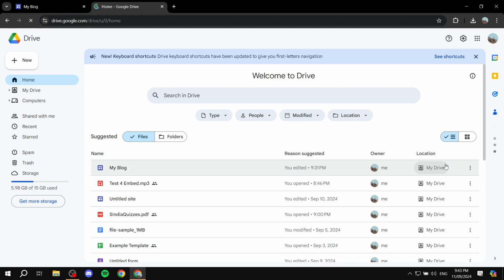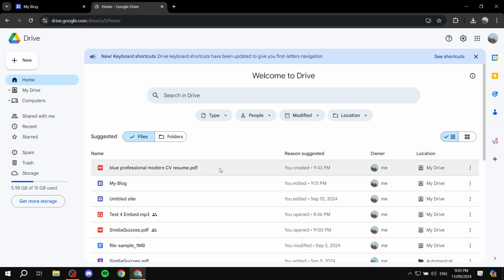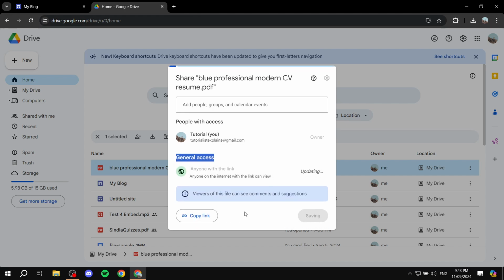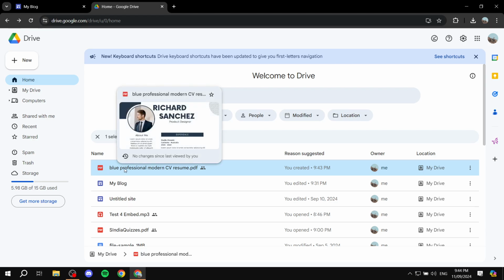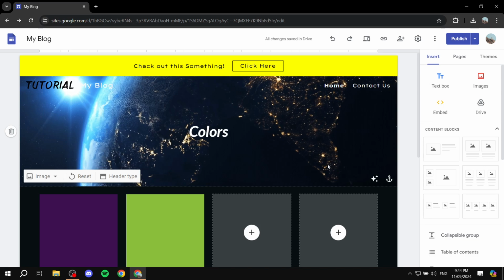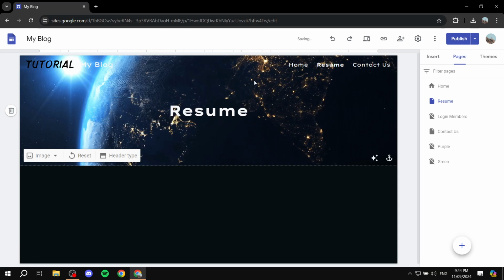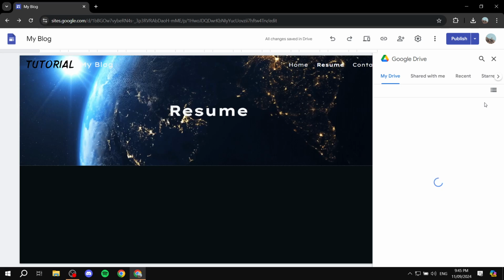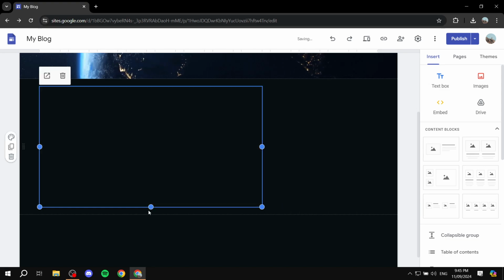How to Add a Resume to Google Sites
If you are looking for a video about How to Add a Resume to Google Sites, here it is!